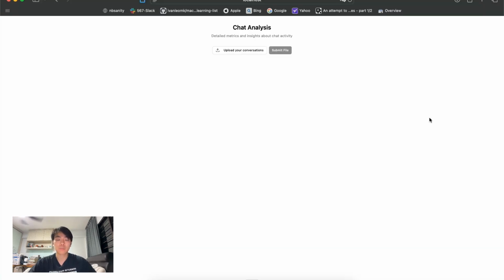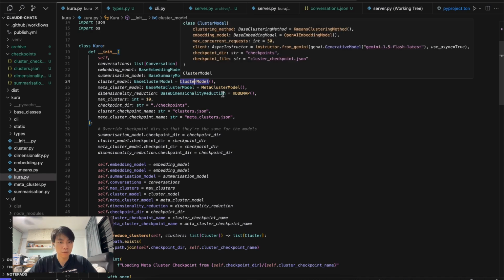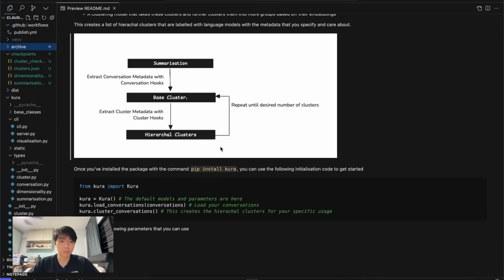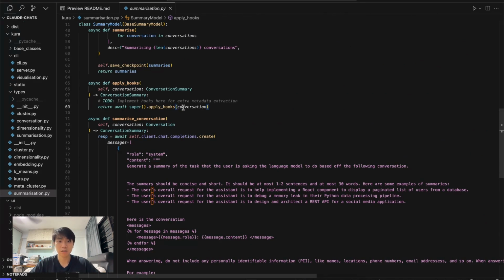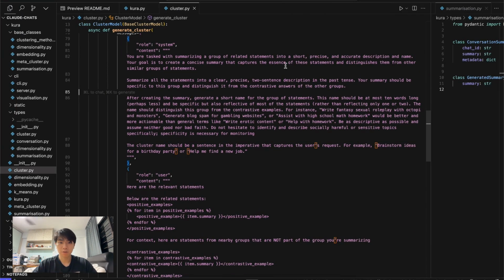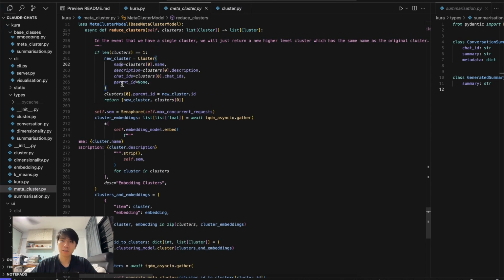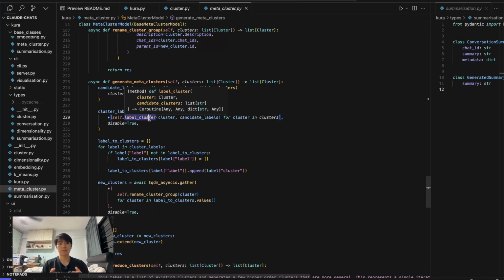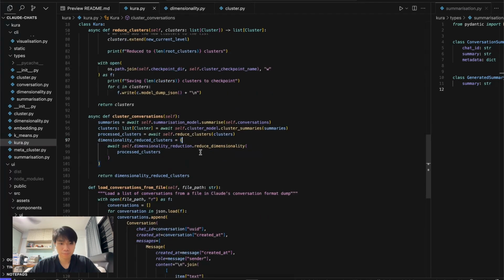Kura Technical Walkthrough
This is a technical deep dive into Kura, a new package that helps you generate labelled hierarchal clusters for use